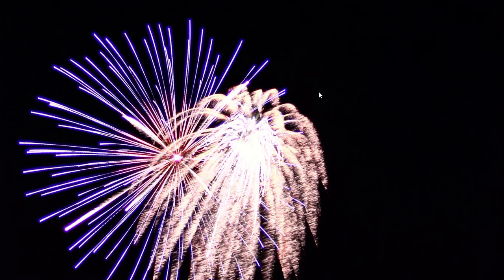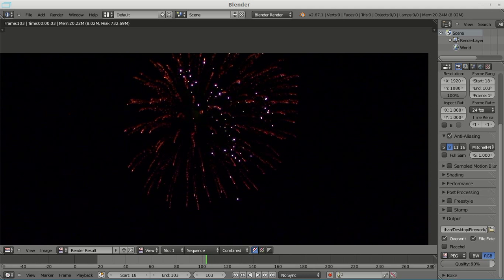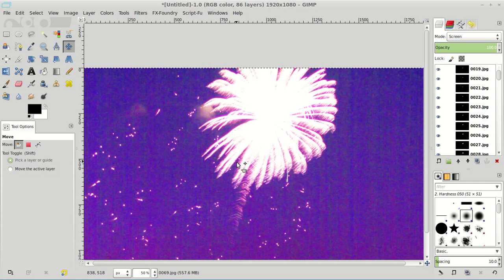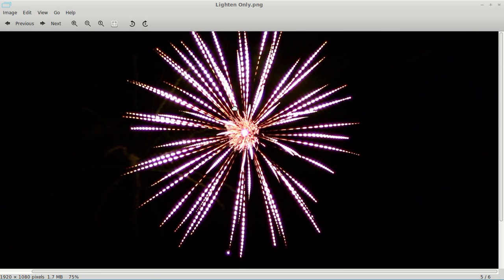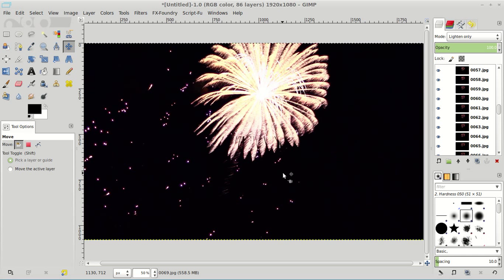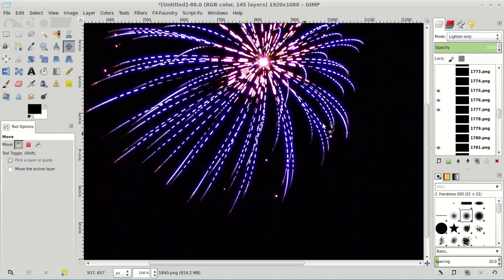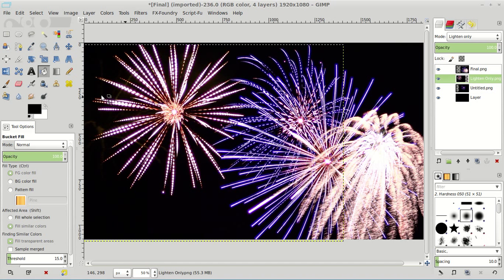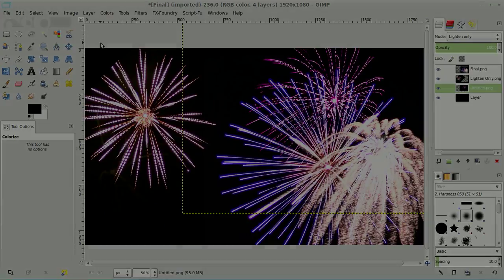Fireworks Tutorial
In this video I'm going to show you how to create long exposure photography from video of fireworks. You'll need Blender and Gimp, though you can use any program that will let you export individual frames of a video, and any graphics editor that lets you mix multiple layers together.

Oh, by the way, this technique would work for lightning, sparklers, headlights, anything that has lights on dark backgrounds.